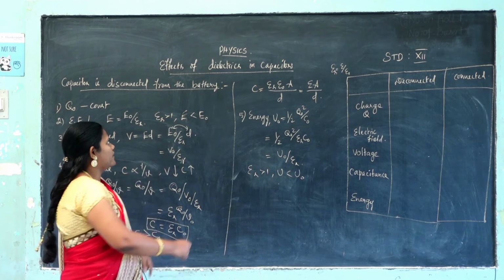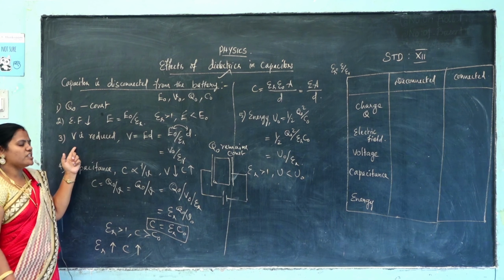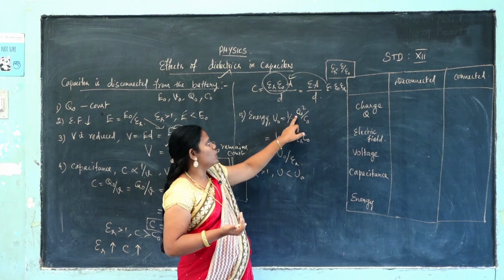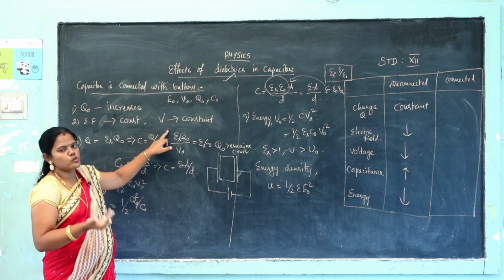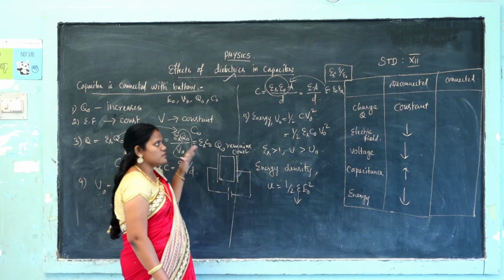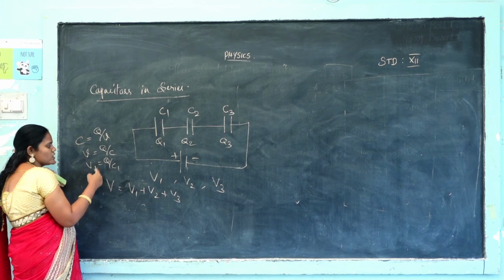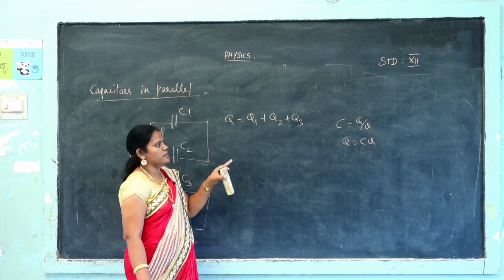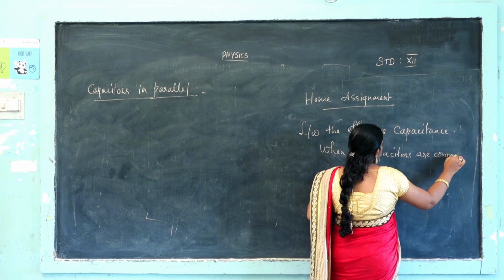XII Standard Physics - DAY 10- Effects of Dielectrics in Capacitors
Curriculum: Tamilnadu Samacheer Kalvi
Syllabus: Stateboard
Class: XII
Subject: Physics
Topic: Effects of Dielectrics in Capacitors

Tirunelveli-627011
Phone no- 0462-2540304 / 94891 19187

UNIT:1- ELECTRIC FIELD LINES,XII PHYSICS,xii physics,xii std,ELECTROSTATICS,Electrostatics